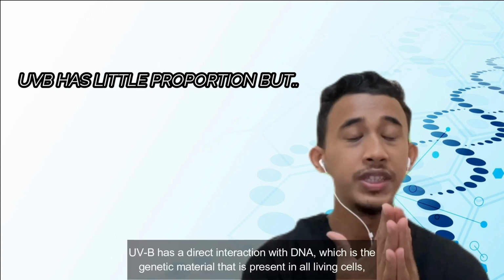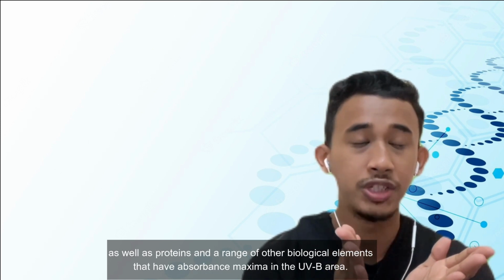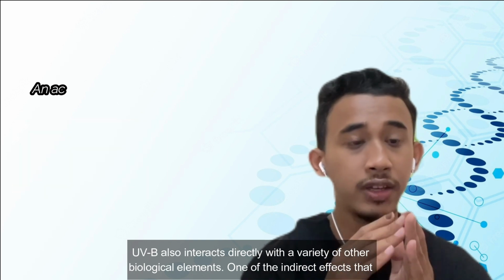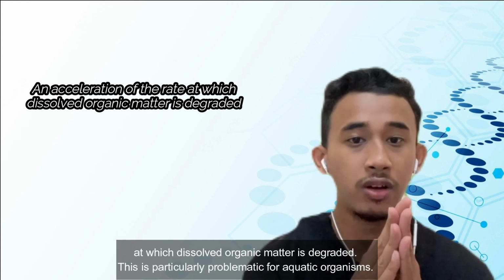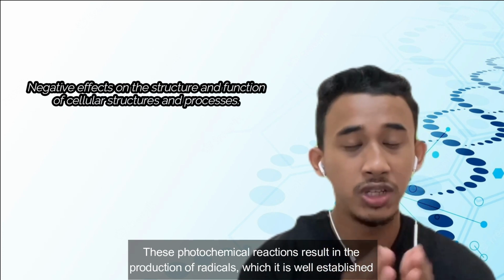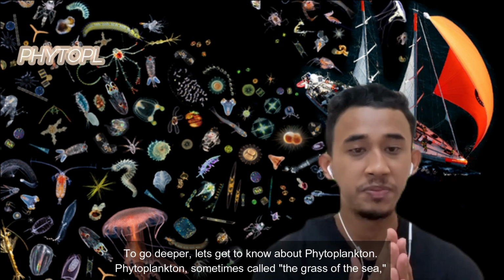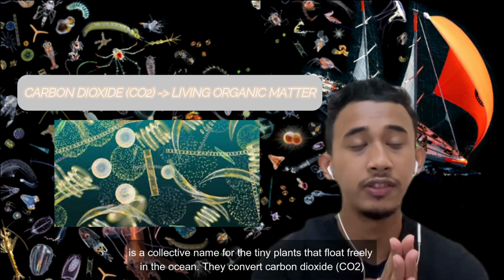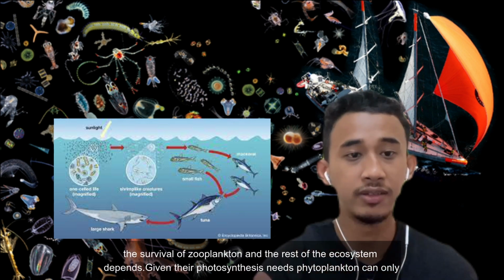22) G20 -UV radiation on marine lives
ZMT 431/4 Radiation Biophysics
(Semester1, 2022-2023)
Presented by: GROUP 20
Members:
1. Zaidharith bin Zafhian (Video presenter)
2.  Ahmad Hazeem Bin Baharudin (Editor)